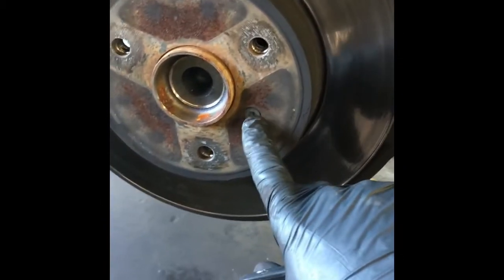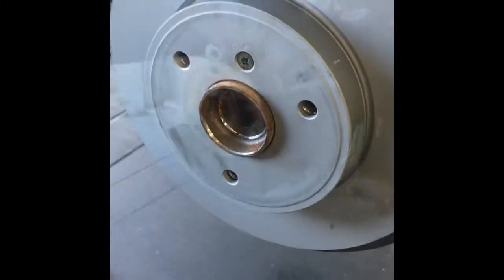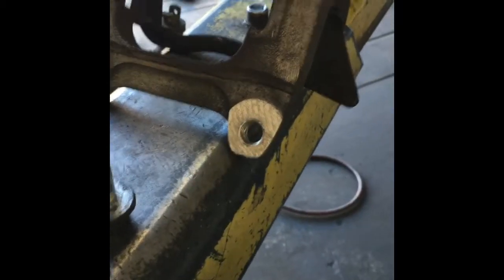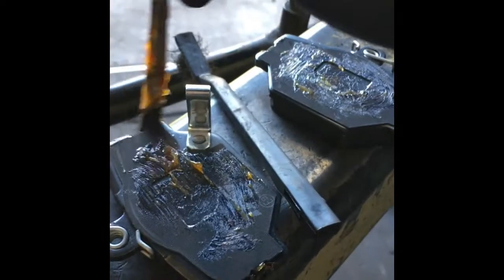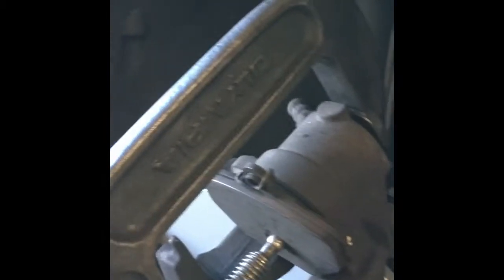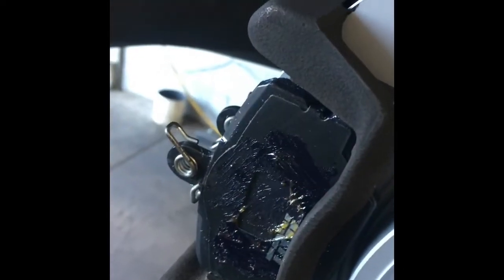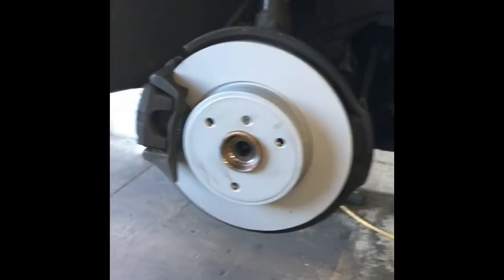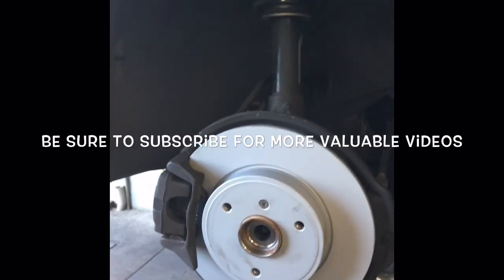How to Replace Front Brake Pad and Rotors on a Smart Car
Brian Eslick from How to Automotive takes you step-by-step through the process of changing your front brake pads and rotors on a 2008 Smart Car.